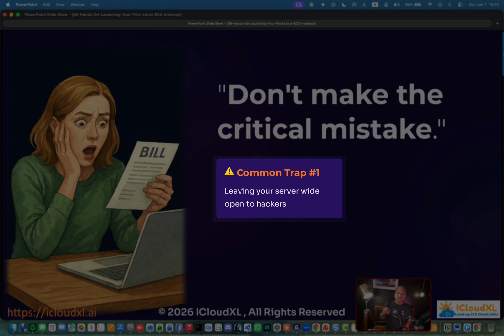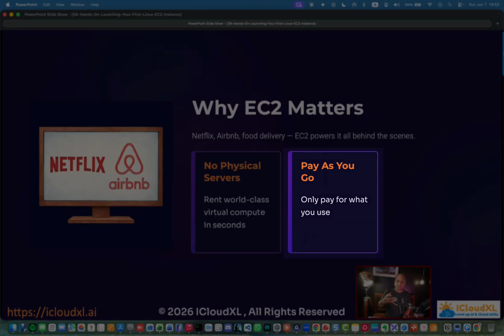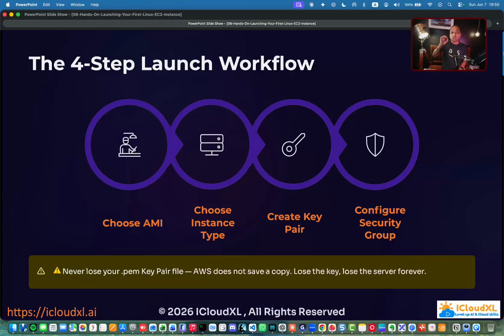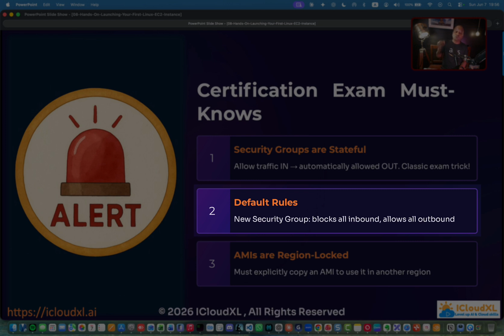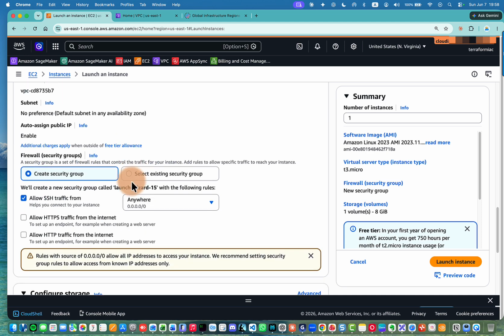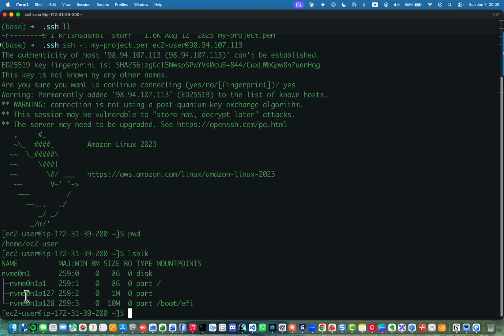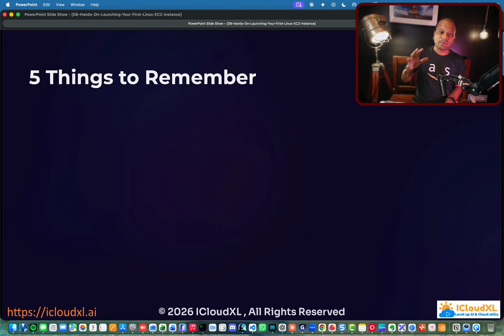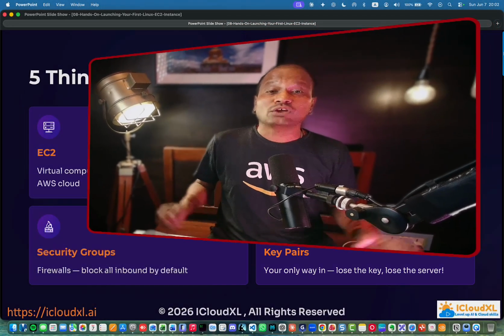AWS EC2 Tutorial for Beginners | Hands-On Launching Your First Linux EC2 Instance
In this hands-on AWS EC2 tutorial, you’ll learn how to launch your first Linux EC2 instance from scratch. Follow along step-by-step as we create, configure, and connect to a Linux server in AWS—perfect for beginners starting their cloud journey.

Happy to connect : Tag me and share your success.